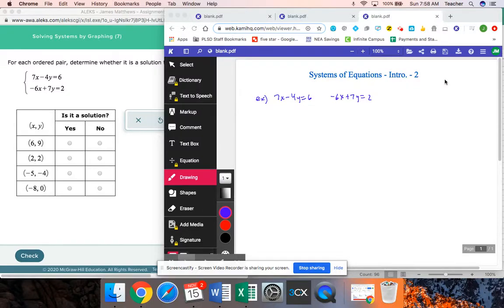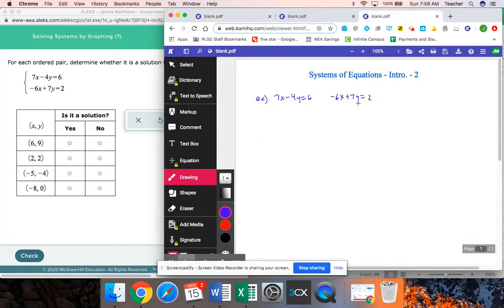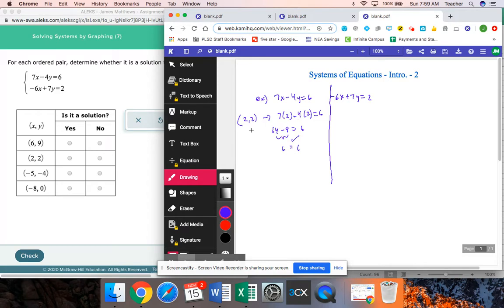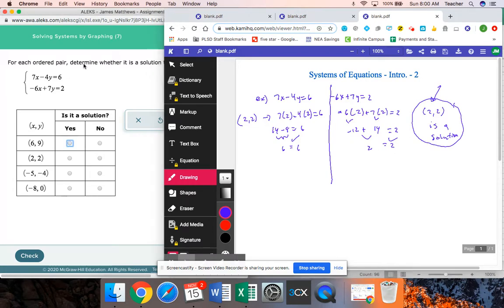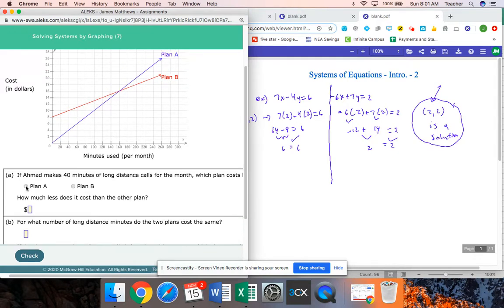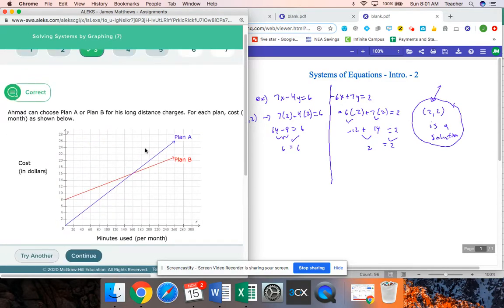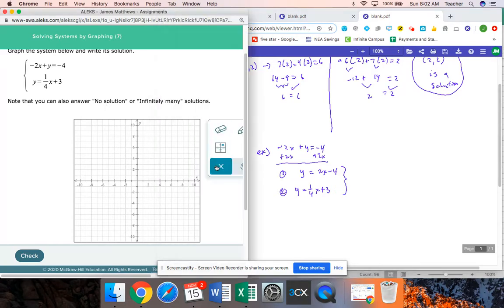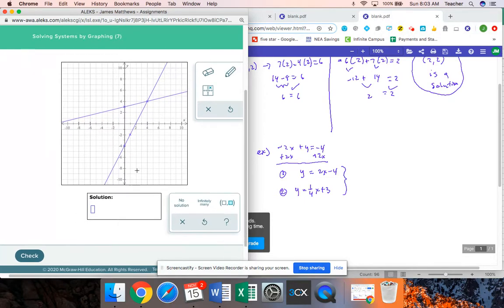Solving Systems by Graphing